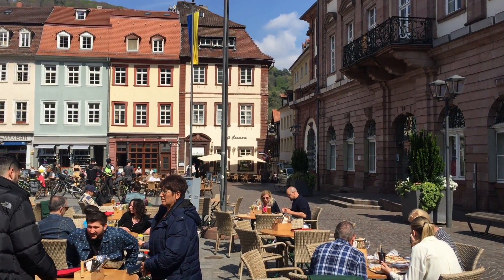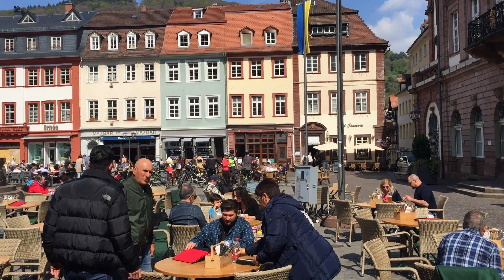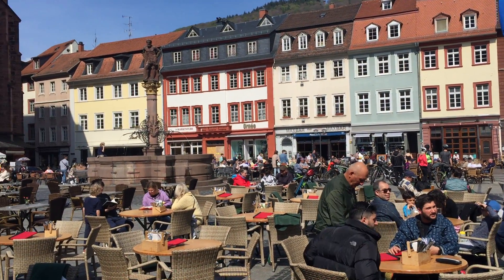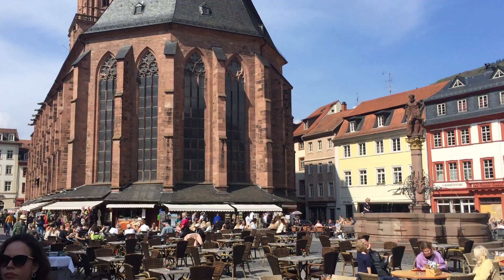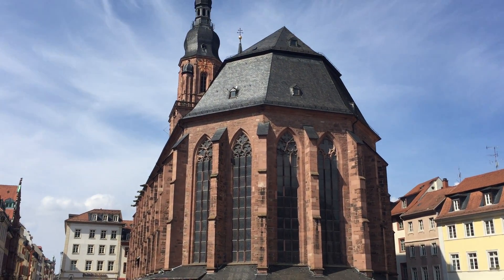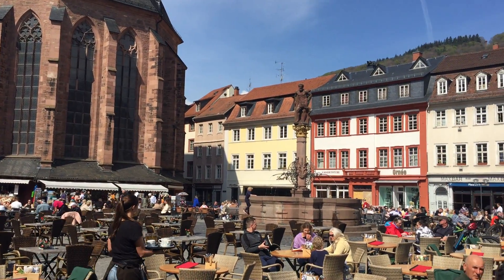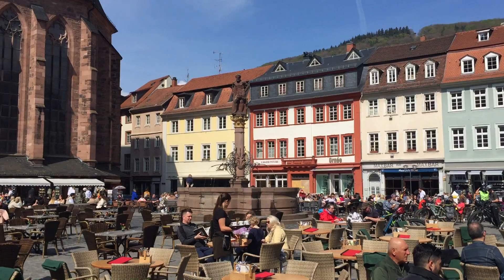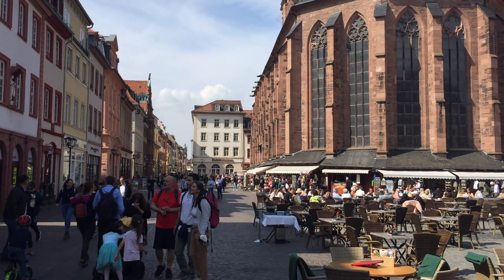Heidelberg3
Visit to Heidelberg, Germany in April 2022.